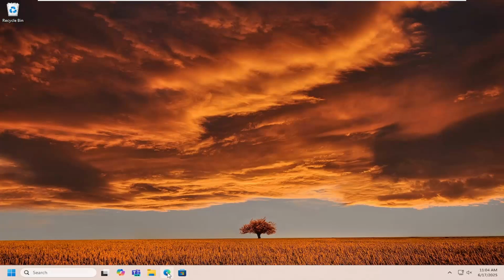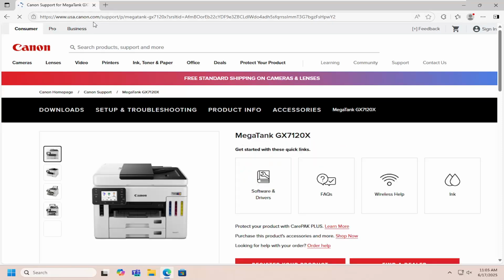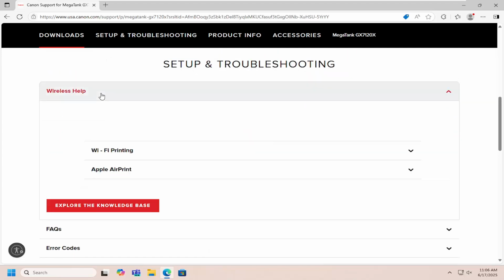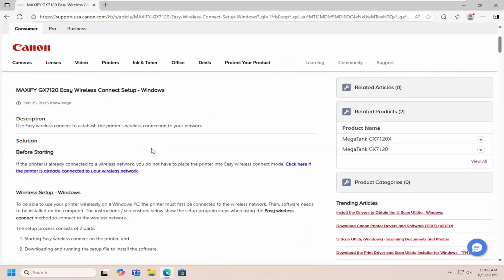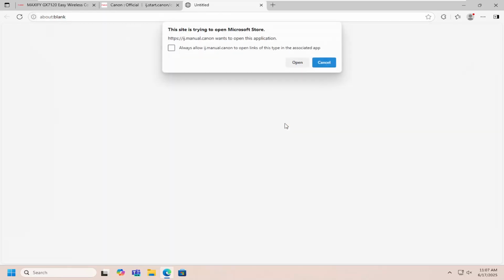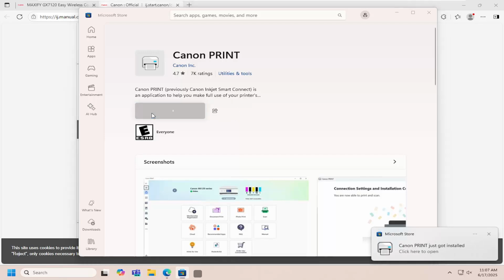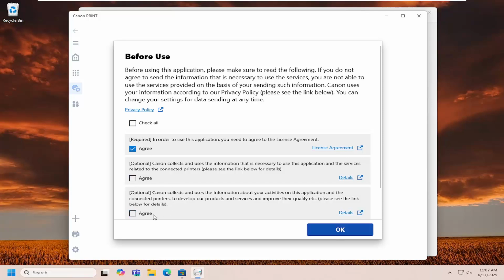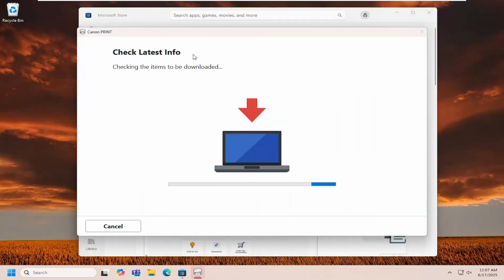How To Install and Setup Canon MAXIFY GX7120 Printer [Guide]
Setting up the Canon MAXIFY GX7120 printer ensures high-volume, cost-effective printing for small businesses and home offices. This all-in-one MegaTank printer offers features like duplex printing, scanning, and a 250-sheet paper capacity. To begin, install the provided ink bottles into the printer's refillable tanks, ensuring each bottle is matched to its corresponding color-coded tank. Once the ink is loaded, power on the printer and prepare it for network connectivity.
canon.ca

Issues addressed in this tutorial:
install canon maxify printer
how to setup canon maxify printer
maxify gx7021 manual
canon gx7021 setup
canon maxify install
canon mg7120 printer wireless setup mac
canon pixma mg7120 printer driver download
canon mg7120 setup
maxify gx7021 driver
how do i connect my canon mg7120 printer to wifi
how to install my canon pixma printer
maxify gx3020 canon
canon maxify mb5120 setup

For wireless setup, the GX7120 supports multiple connection methods, including WPS (Wi-Fi Protected Setup) and Wireless Direct. WPS allows for a quick connection by pressing the WPS button on both the printer and the router. Alternatively, Wireless Direct enables devices to connect directly to the printer without a router. After establishing the connection, install the necessary drivers and software on your computer to enable full functionality. Canon provides detailed setup guides and support resources on their official website to assist with the installation process.